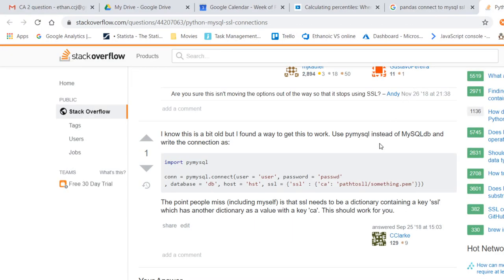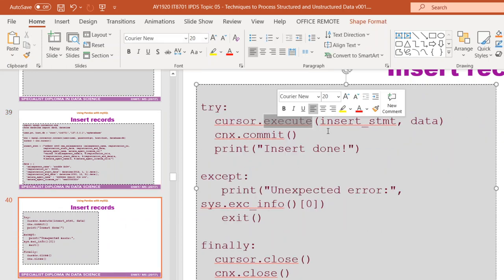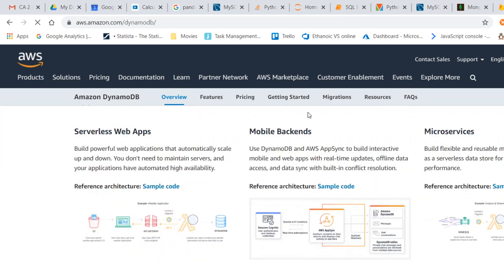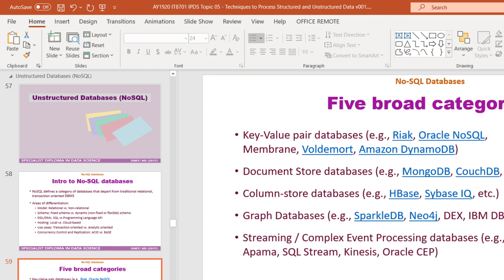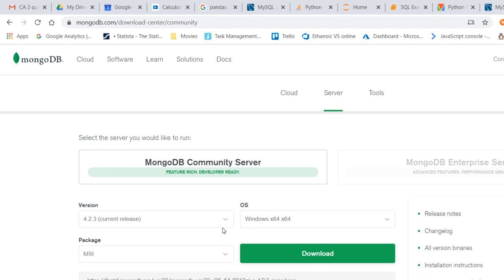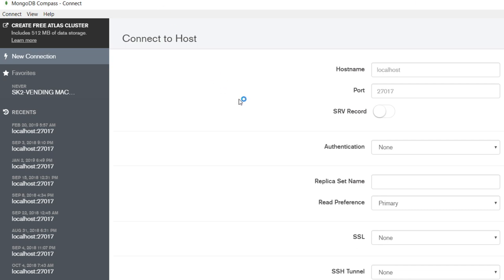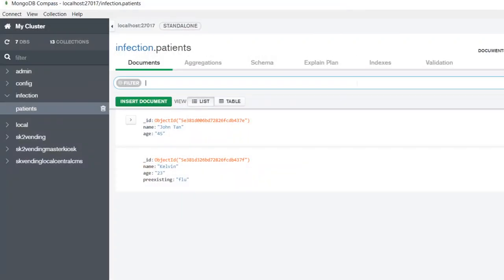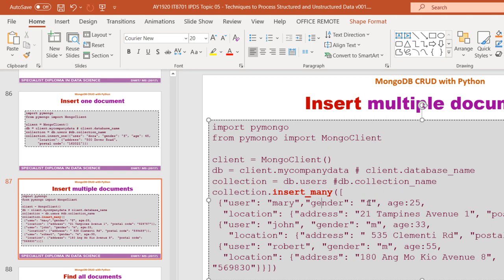NoSQL (MongoDB) Introduction with Pandas